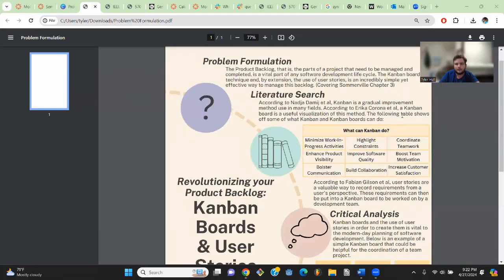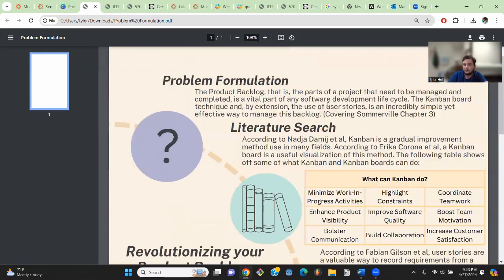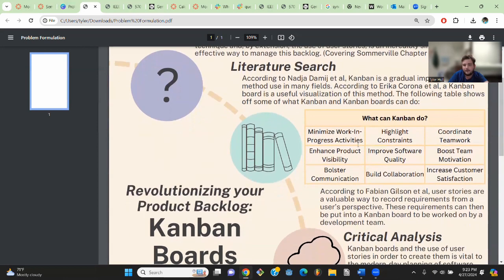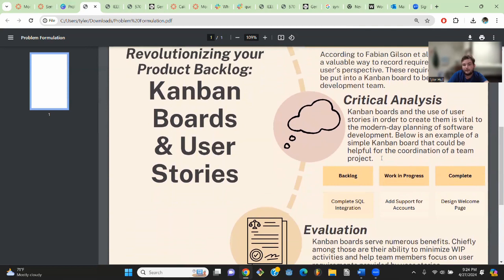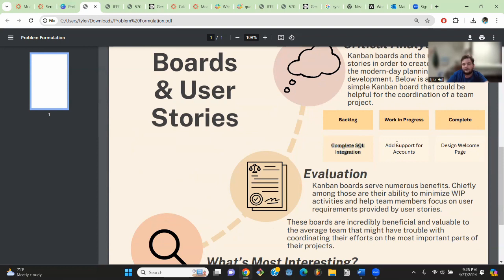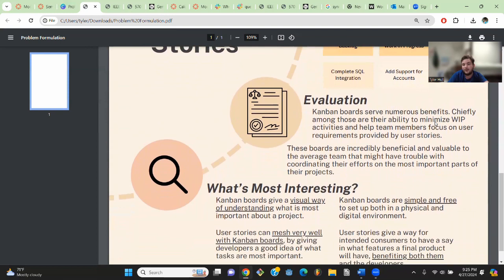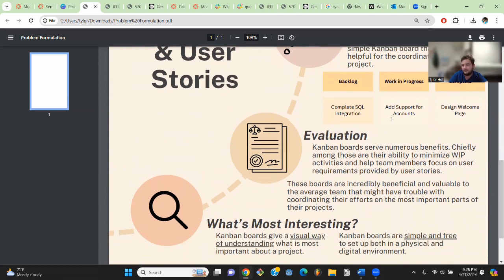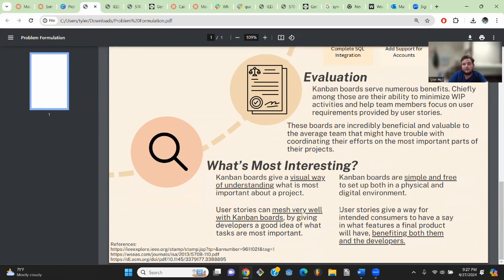Tyler Hull CEN3031 Semester Research Project: Revolutionizing your Product Backlog